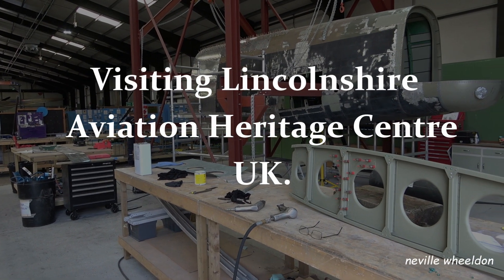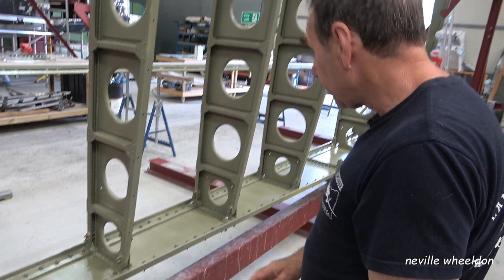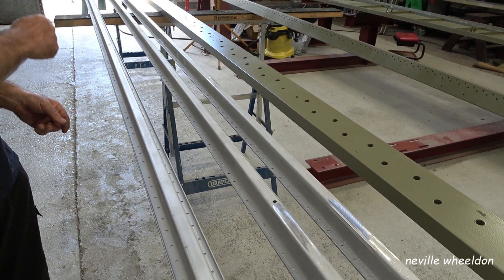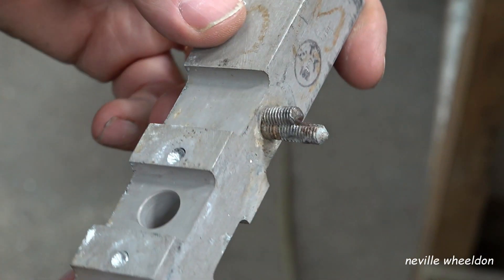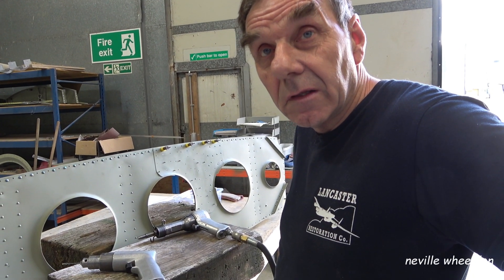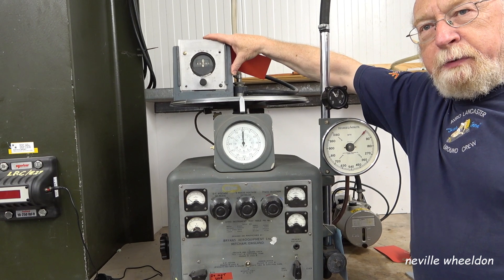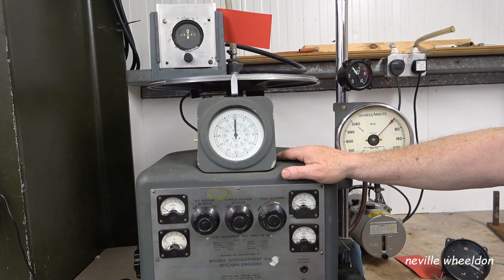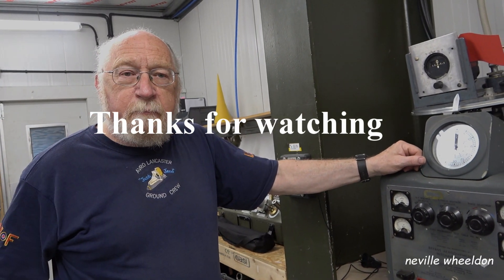Video 155 Restoration of Lancaster NX611 Year 5 .Progress ongoing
Engineer John at Lincolnshire Aviation Heritage Centre talks about the some of the difficult problems they have to solve as the restoration progresses of Lancaster NX611.